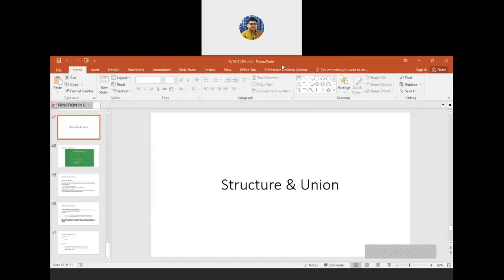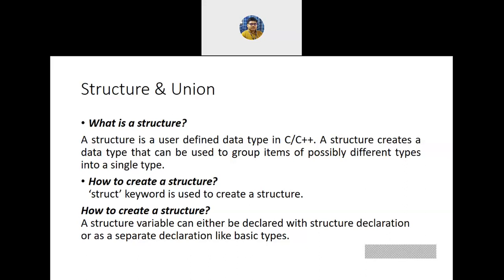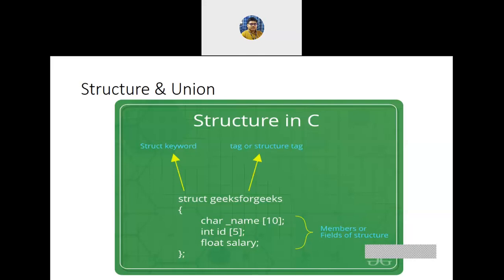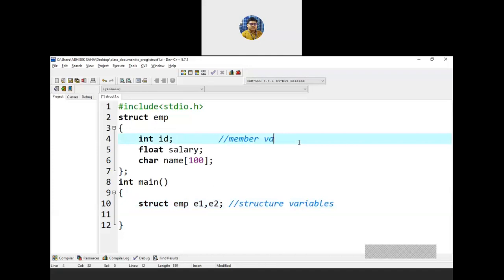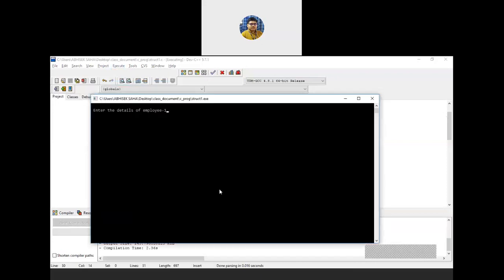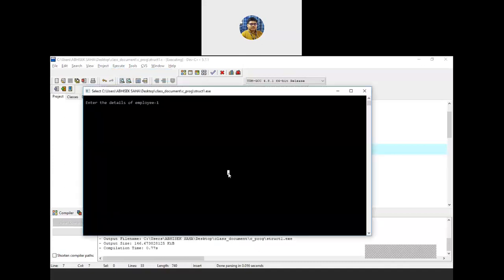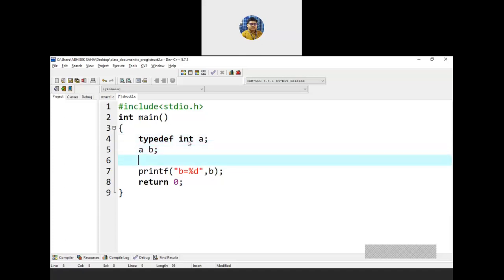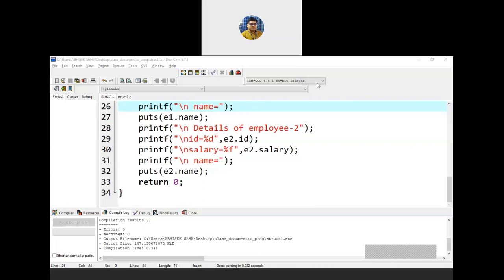Structure Programming LEC 1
Due to some network problem there is a recording issue in last few parts of lecture. Audio and video not get synchronized in that part. Go through the entire audio/video part of the lecture. Sorry for inconvenience.